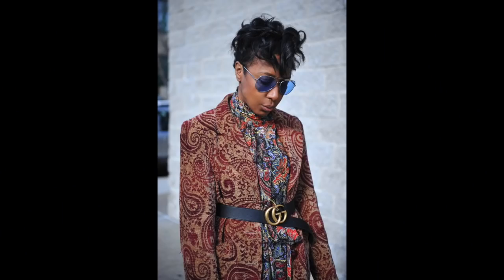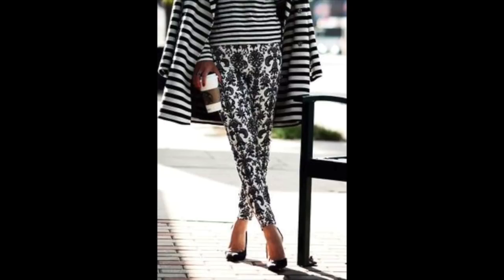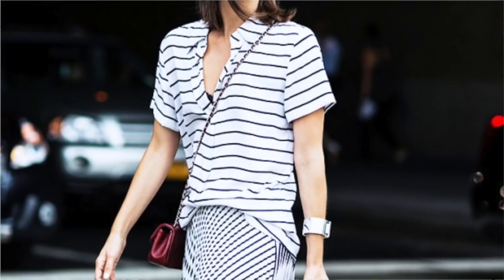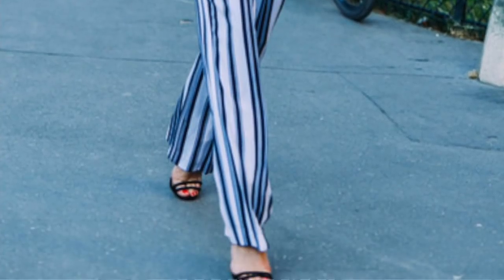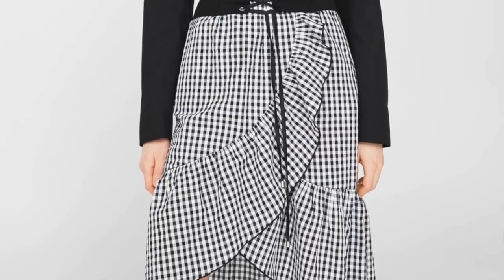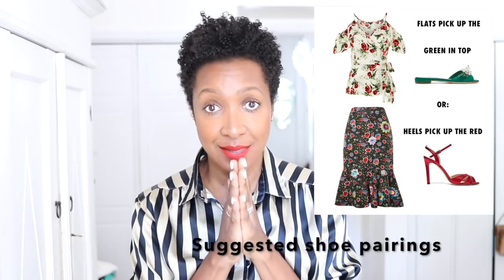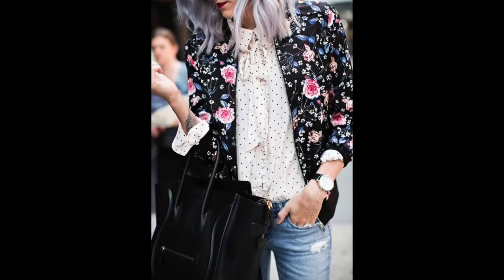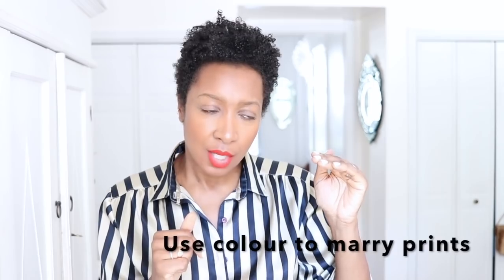HOW TO MIX PRINTS | GINGHAM, FLORALS, STRIPES + MORE!!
This video is about how to mix prints.  I break down the tricks on pattern mixing.  I give you tips on different types of prints and how to style them together.  There are different ways to wear prints but I am giving you simple style ideas to help you put them together. By the end of this video I want you to know how to wear patterns and prints like a pro.